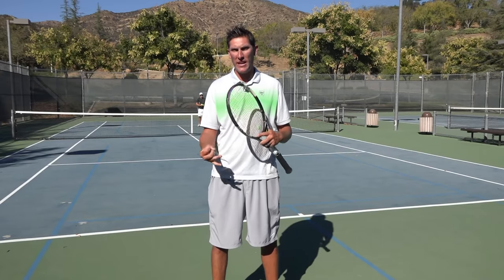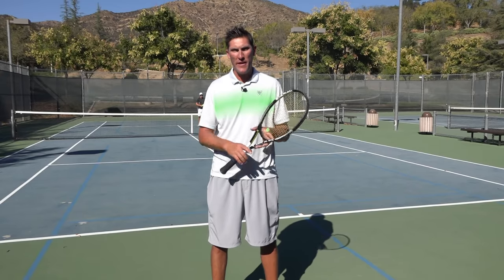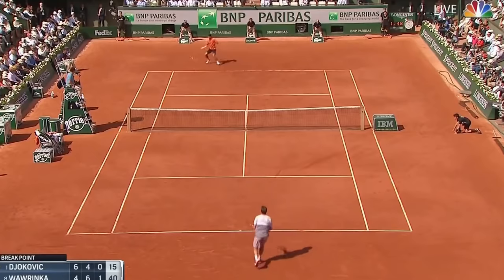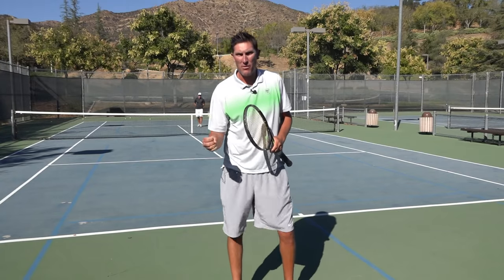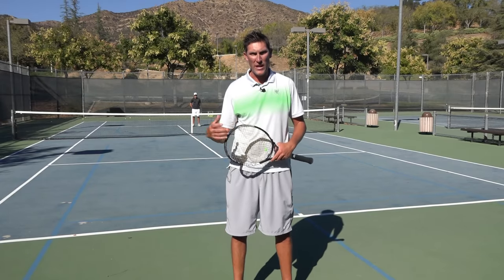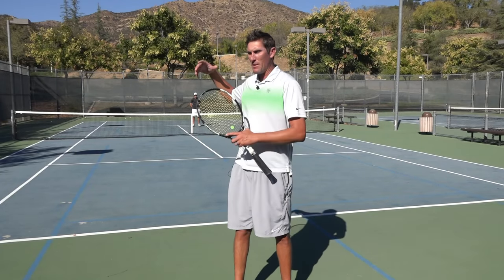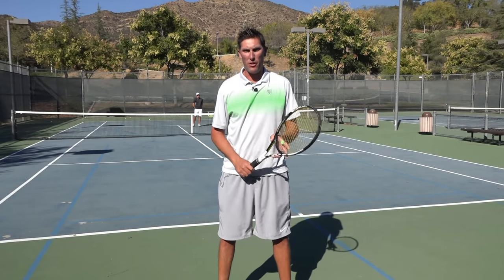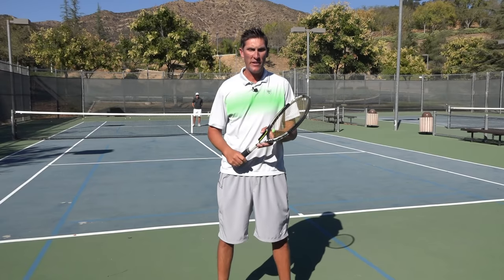Depth On Groundstrokes | HIT WITH DEPTH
The most effective way to keep your opponent from controlling and dictating points is to hit with depth. In today's lesson, Brady discusses how to properly hit with consistently deep, penetrating shots.